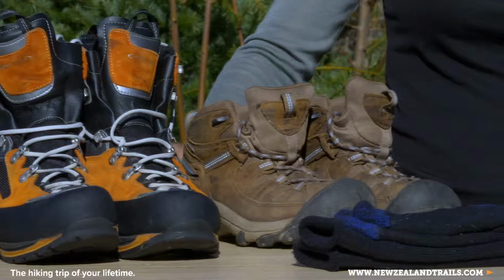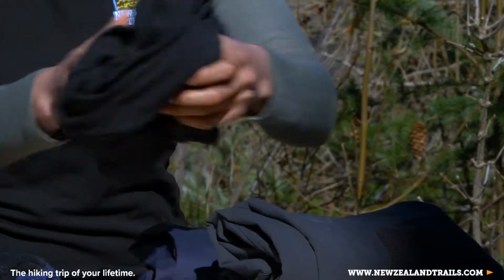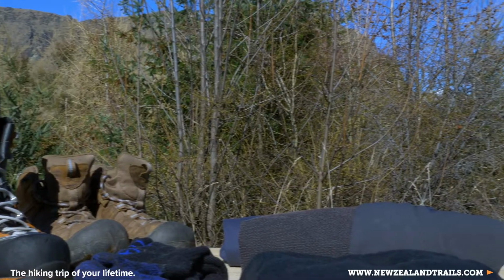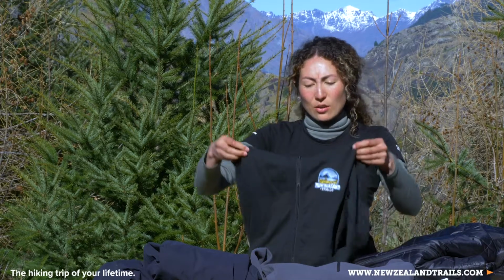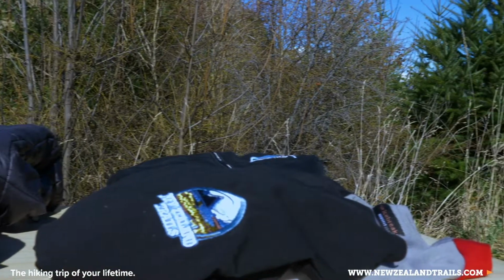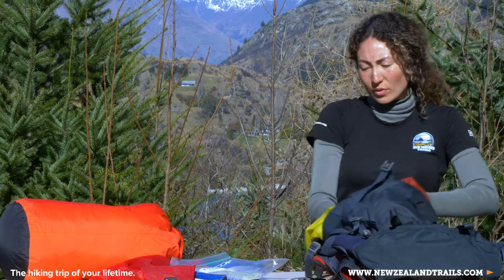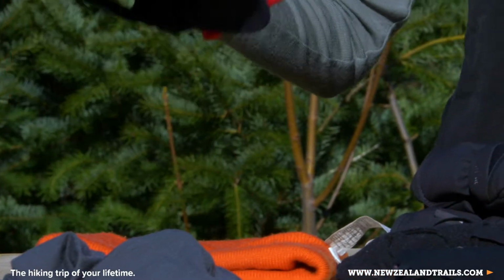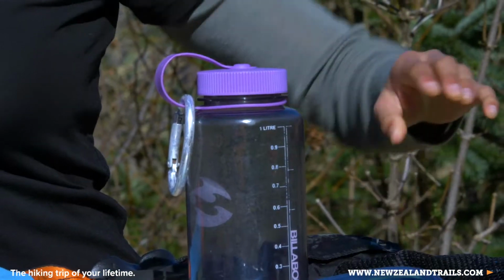The Ultimate New Zealand Packing List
Wondering what to pack for hiking in New Zealand? Watch this video about the ultimate New Zealand hiking packing list - from boots and clothing to your backpack and what's inside it.

For more information on the ultimate New Zealand packing list, check out

Check out New Zealand Trails itineraries for our award-winning trips –

World Heritage (13 days) – Our original luxury walking tour in New Zealand World Heritage areas.

Masterpiece (14 days) – The New Zealand itinerary we share with our friends. The ultimate bucket list trip.

Kiwi Classic (14 days) – Experience backcountry New Zealand on our most intrepid hiking itinerary.

Pure South (8 days) – A distillation of the very best of the South Island.

Sweet North (5 days) – Add the North Island’s volcanoes, beaches and geothermal areas to your South Island trip for the complete New Zealand itinerary.

Planning a trip to New Zealand? Get in touch for a free New Zealand Trails brochure or to chat about your dream trip